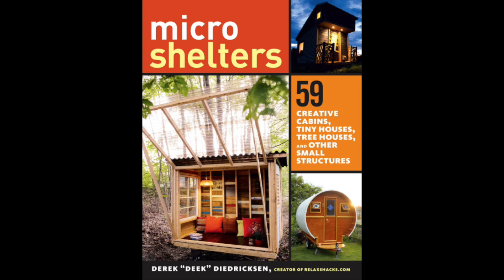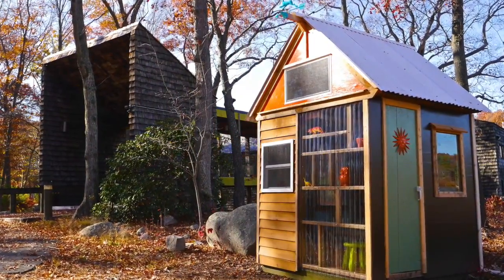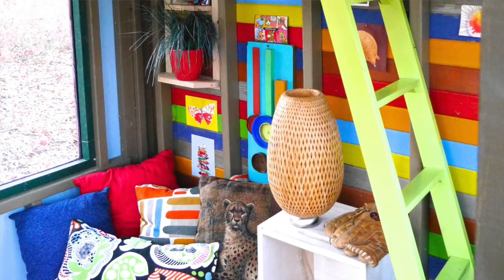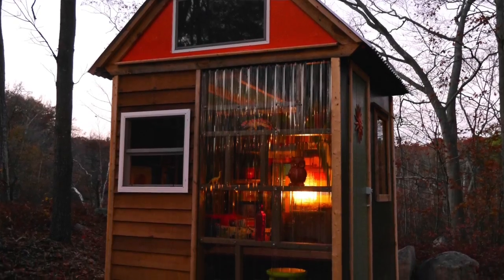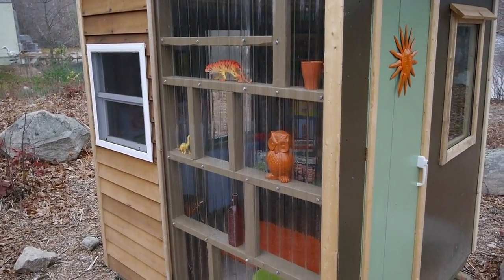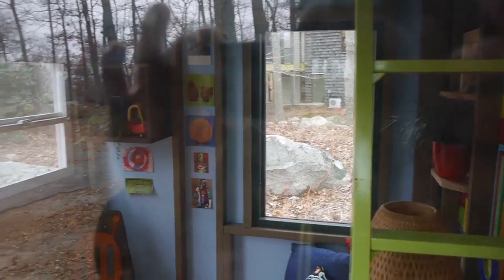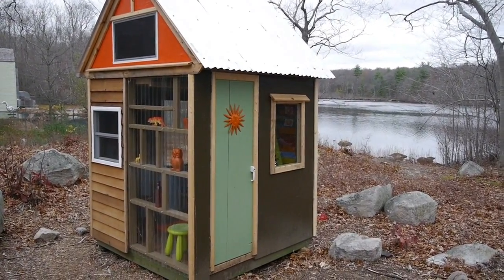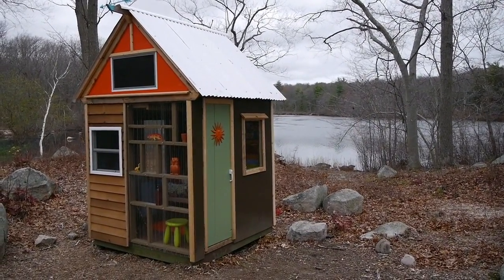Cub Scouts build a Tiny Cabin w/Adult Tiny House Builder in MA (ideas for Adult den leaders)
Derek "Deek" Diedricksen from HGTV's "Tiny House Builders" and author of "Microshelters" shows us a cabin he built and designed with the cub scout (Bears) den he leads- one built with salvaged, and donated material to raise funds for their Massachusetts pack. This little cabin, playhouse, art studio, shed (or whatever you want to call it), is 7' by 7' at the base, 10.5' tall, and features a small day bed/bench and a sleep loft. The aim of this project was to teach the kids tool use, building techniques, and recycling/conserving, while attempting to raise money for their dues, activities, and more.